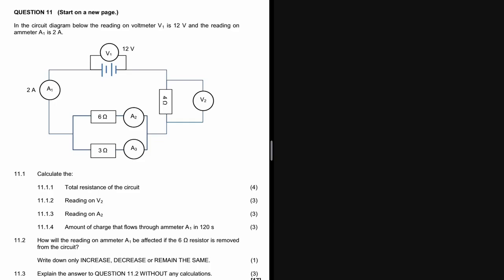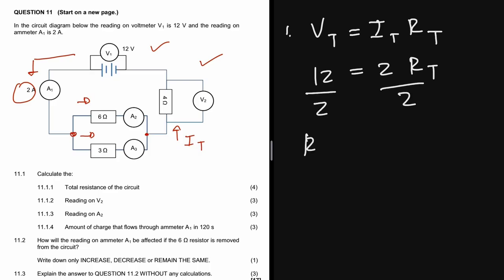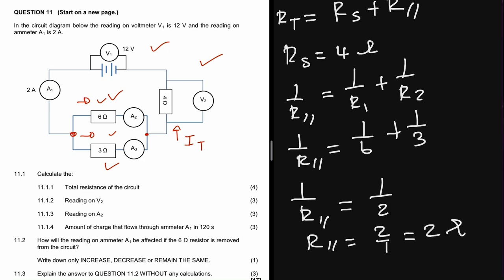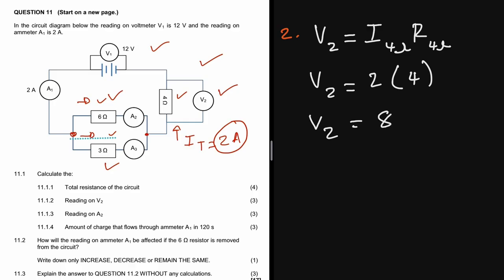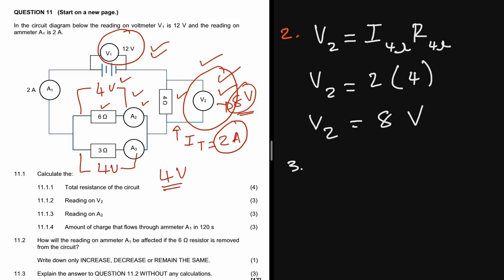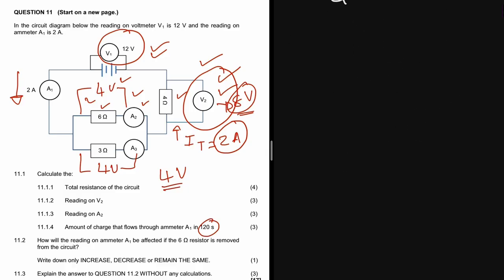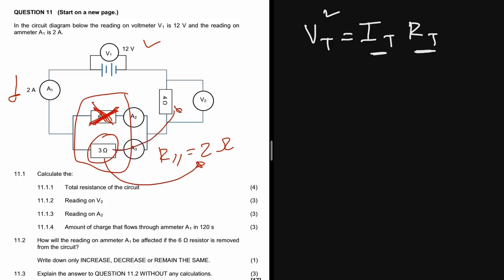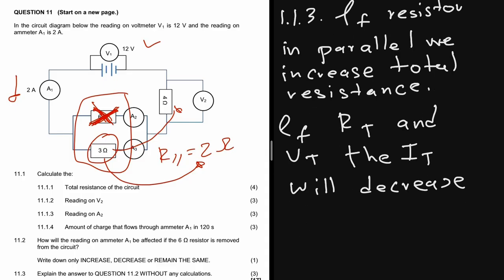Electric Circuits Exam Preparation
In this video, we prepare for exams by solving circuit questions. We’ll apply key concepts like Ohm’s Law, series and parallel circuits, and calculations step by step